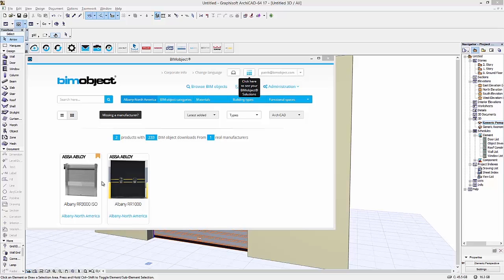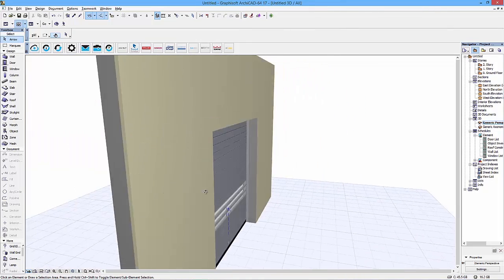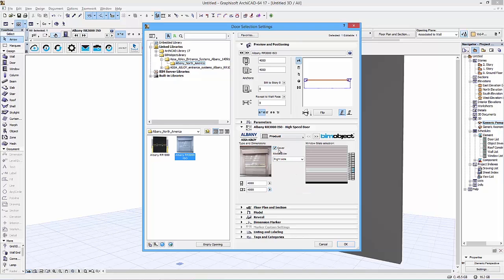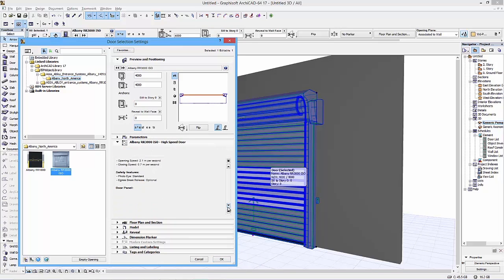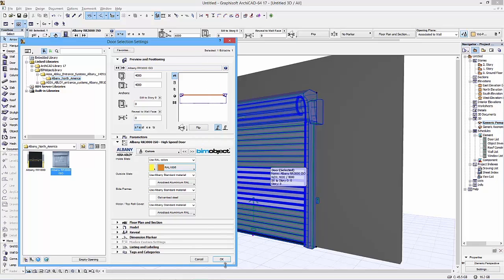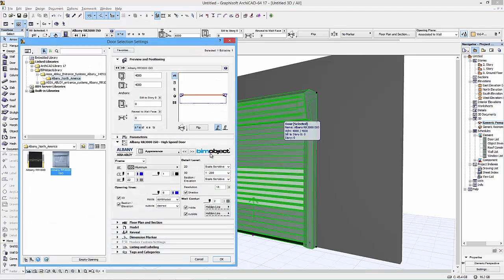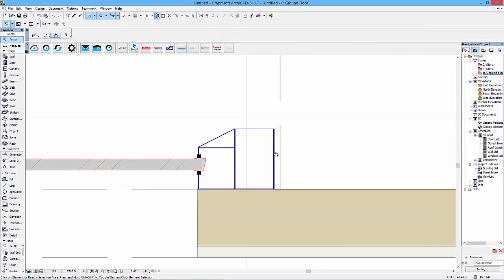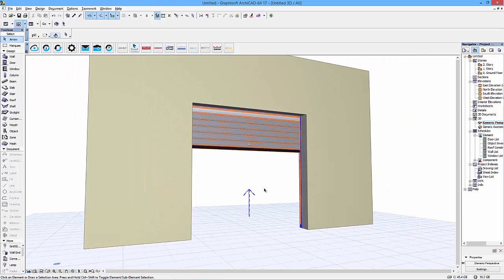BIM tutorial for ArchiCAD - Albany RR3000 ISO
The aim with this tutorial is to give a brief on how the Revit file works and how architects and specifiers get access to the BIM object. Welcome to also visit our BIM pages on our